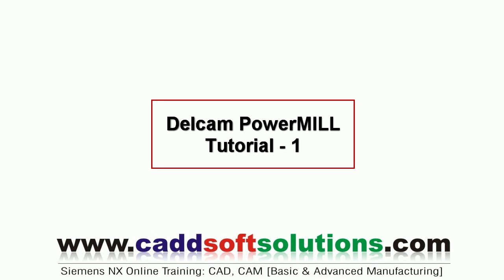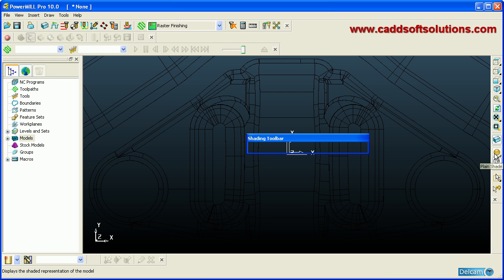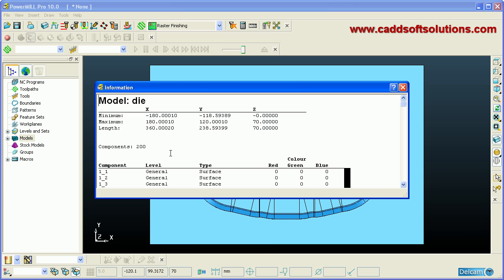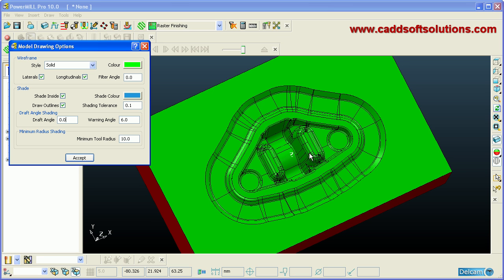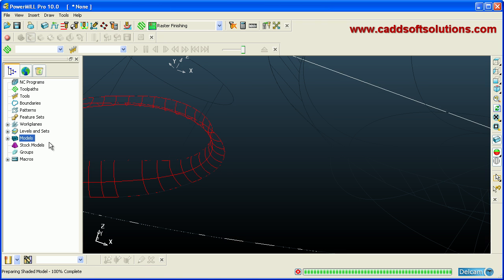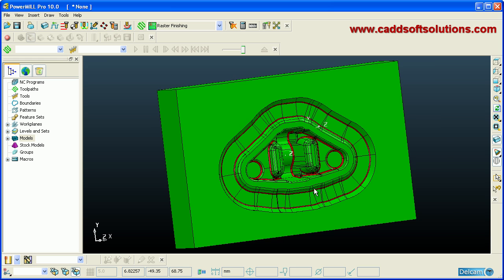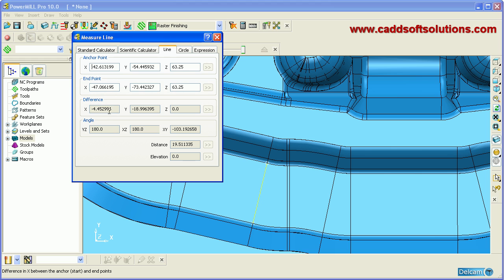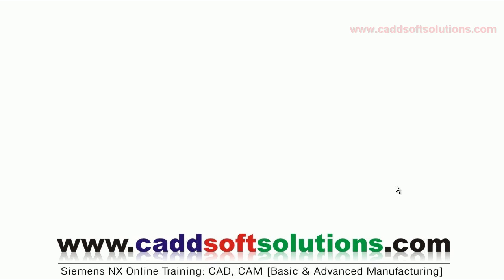PowerMILL Tutorial for Beginners - 1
PowerMILL Tutorial for Beginners - 1. Delcam PowerMILL Training Tutorial - 1. Delcam powermill complete course lesson-1. Delcam powermill training course. Powermill tutorial. Powermill programming.

Topics covered in this tutorial are:
- How to import model
- How to Check overall dimensions
- How to use minimum radius shade & draft angle shade
- How to use measure tool